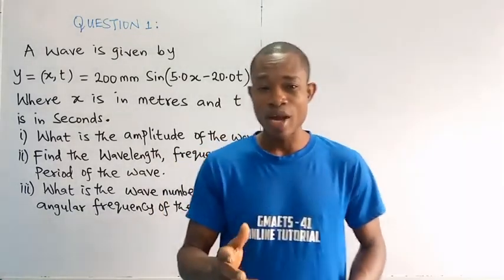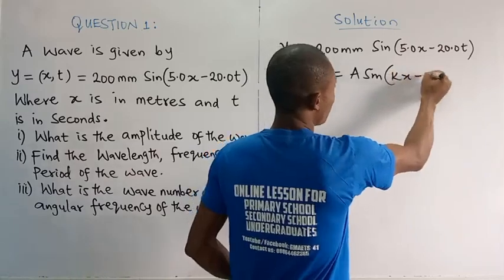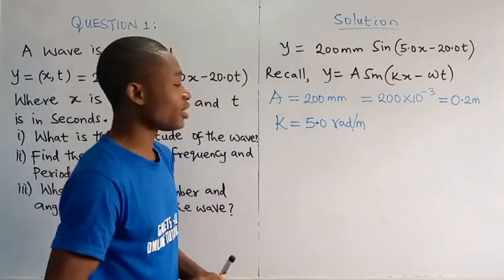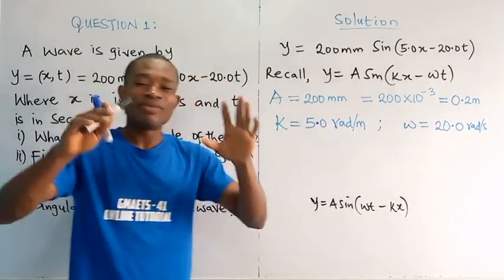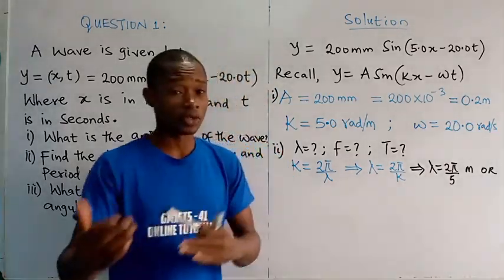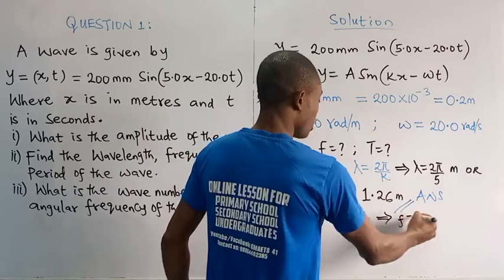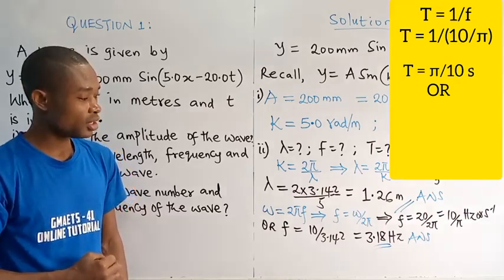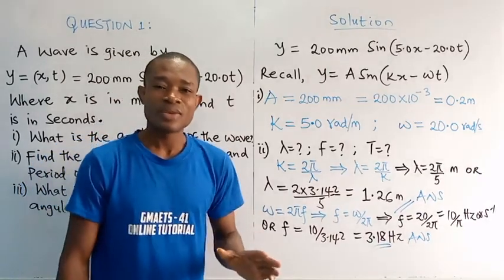CALCULATIONS INVOLVING PROGRESSIVE WAVE//PHYSICS/JAMB/WAEC/PHY102/PHY 103